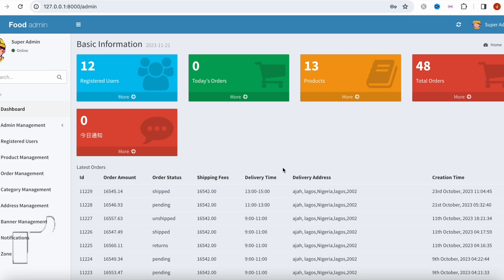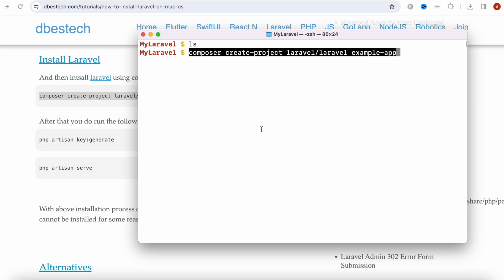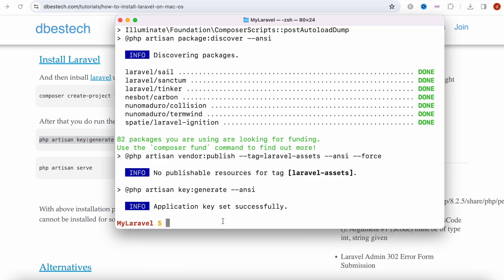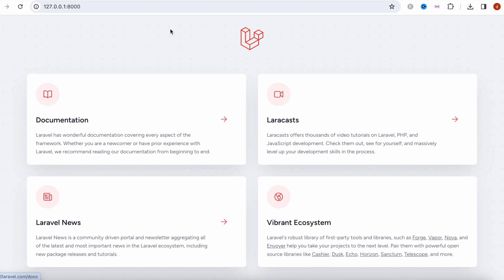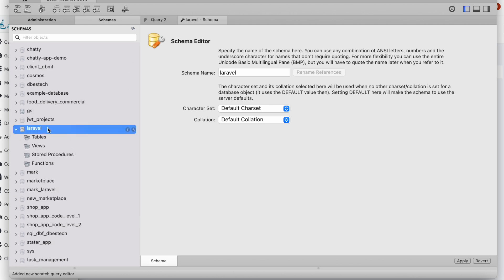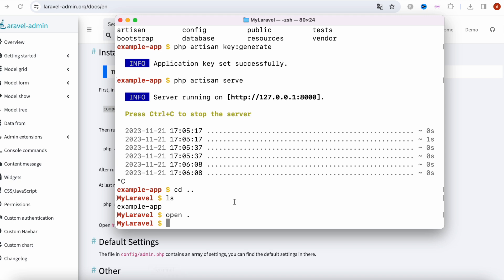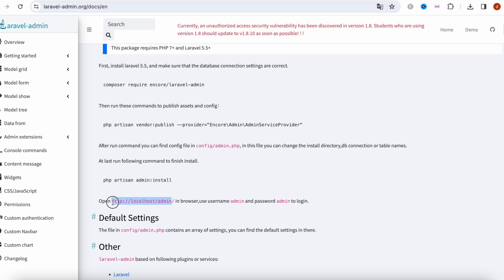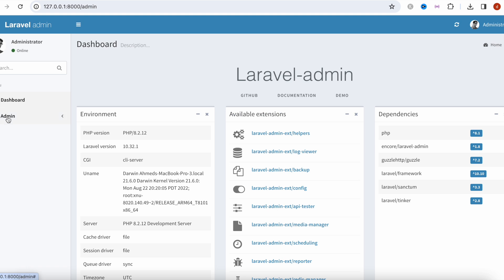Powerful Laravel Admin Panel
Learn how to build a powerful laravel admin panel or dashboard. Courses that cover laravel admin panel with front-end